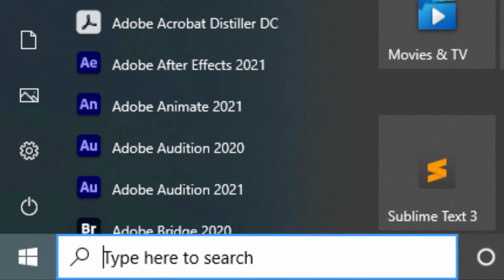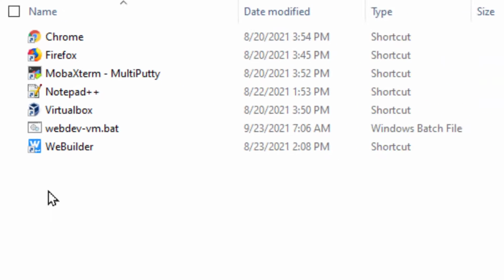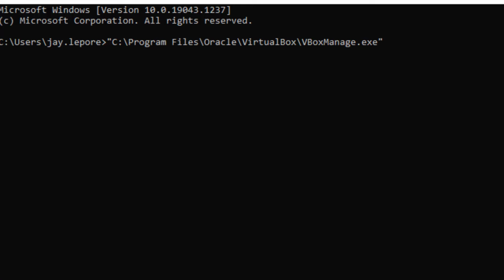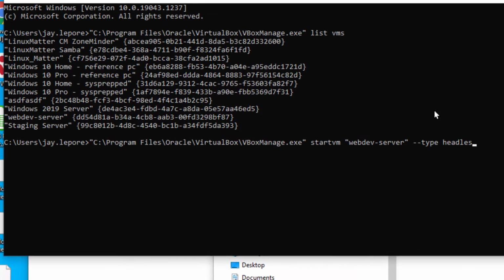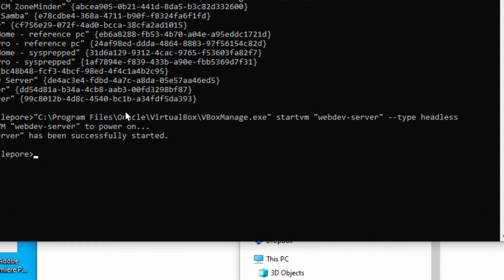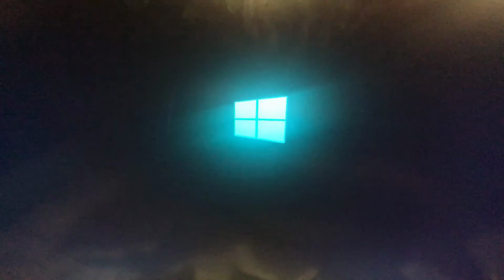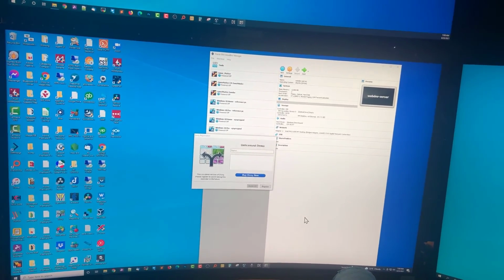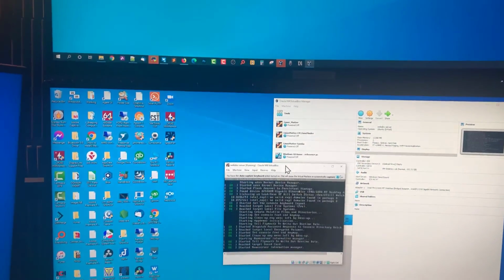Start VirtualBox VM @ Boot Time - Windows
There's not a lot of information out there on this solution.  I'm surprised it's not a built in checkbox for VirtualBox but it's not.  So here's a quick solution to your problem that I've discovered via searches and have created a video to make it more obvious to the rest of the world.